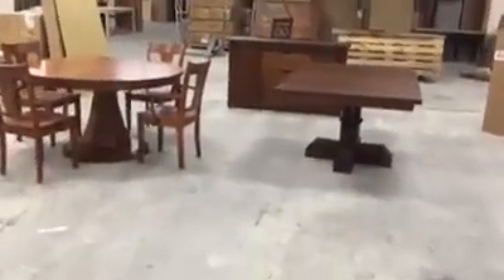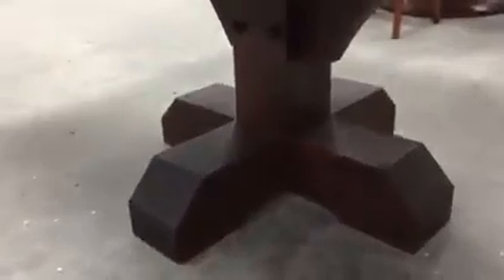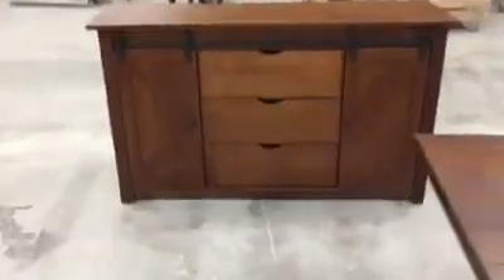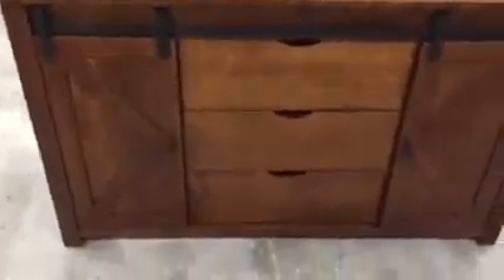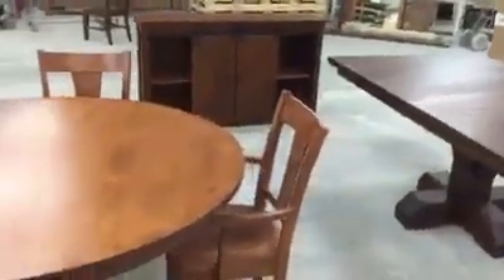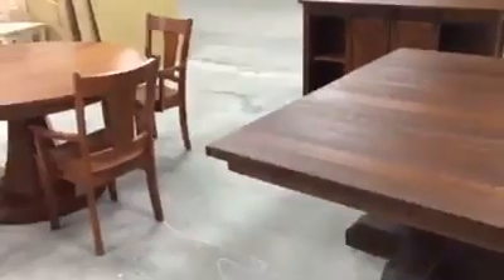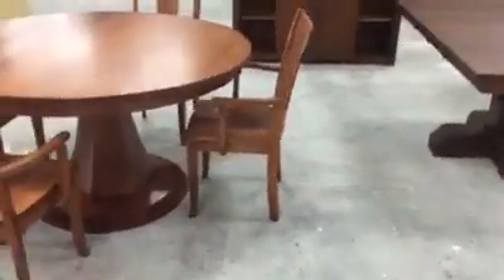New Amish Products!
Available at all our 5 locations!